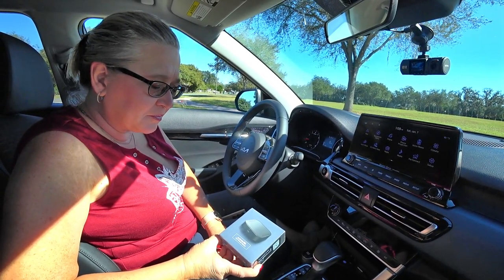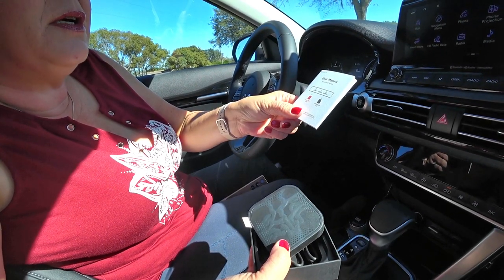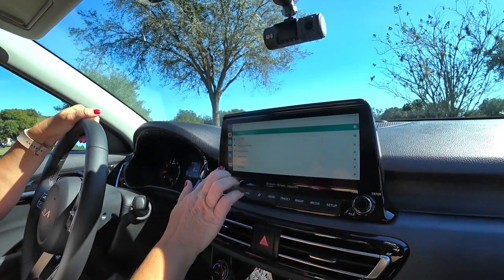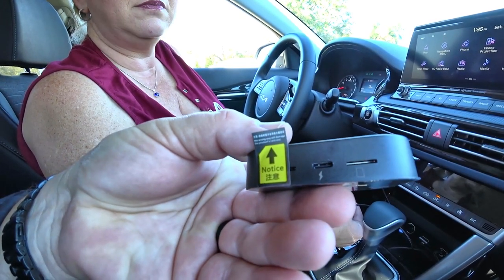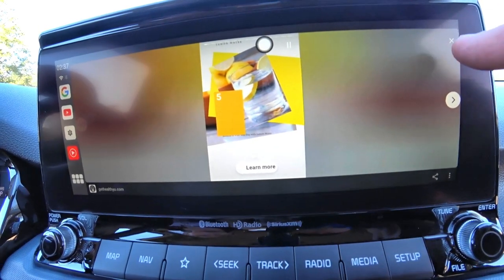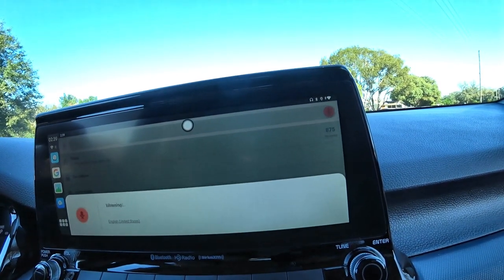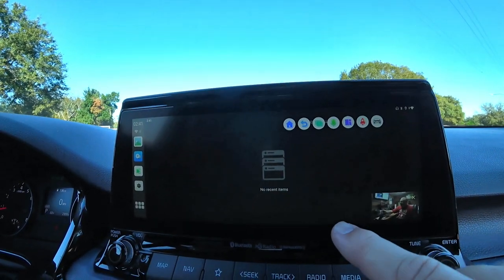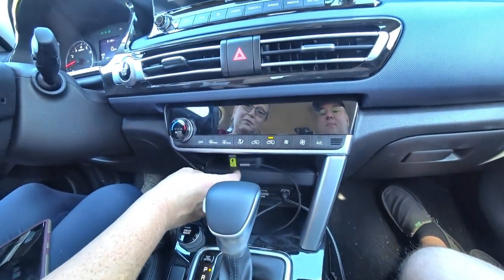ONECARSTEREO Carplay AI BOX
FULLTIME RV DRINKING WATER SYSTEM --
OR
THOUSAND TRAILS RESALE MEMBERSHIPS